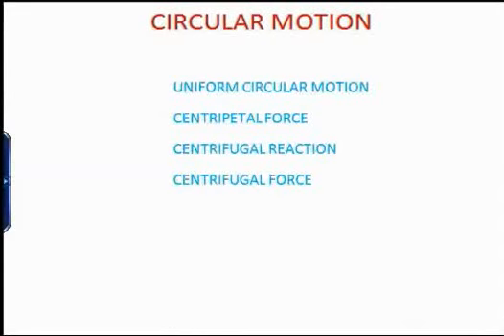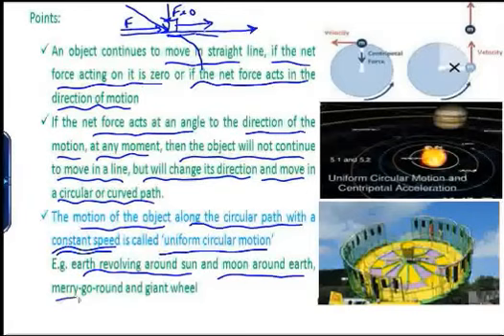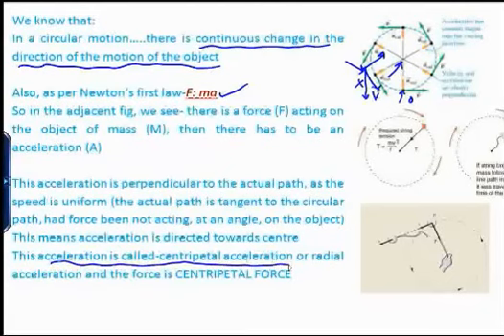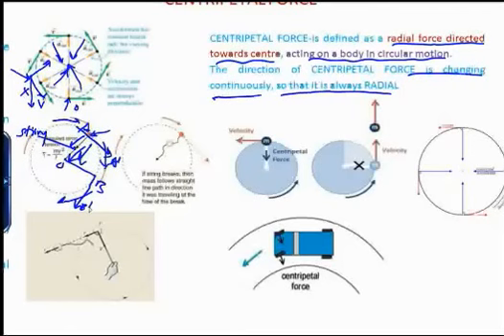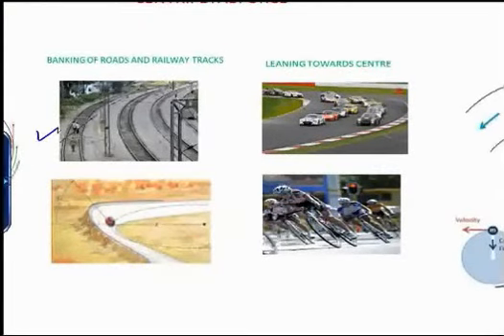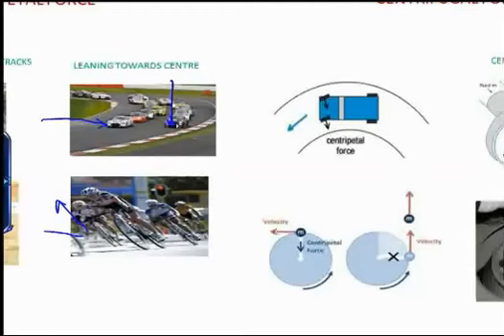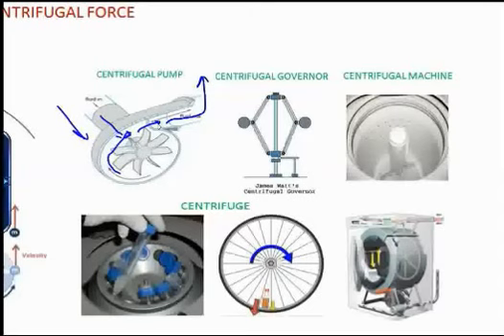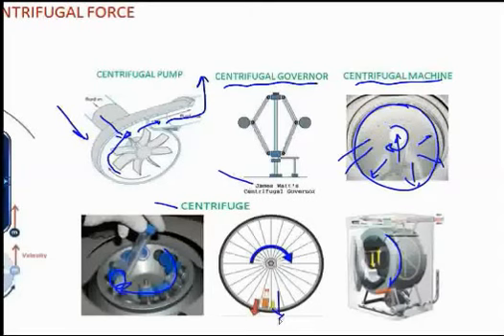Circular Motion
This explains the concept of Circular Motion,Centripetal Force,Cenrtifugal Reaction and Centrifugal Force,Uniform Circular Motion